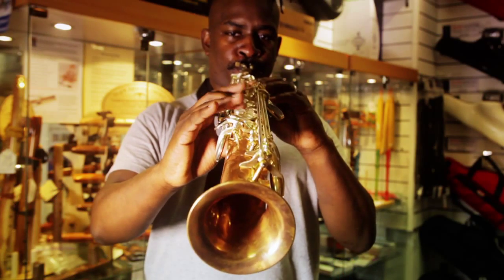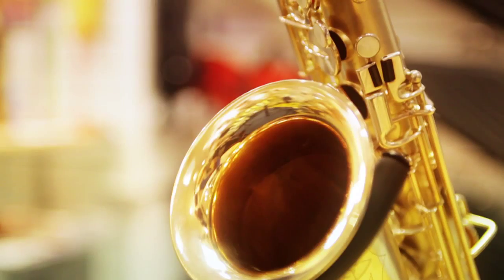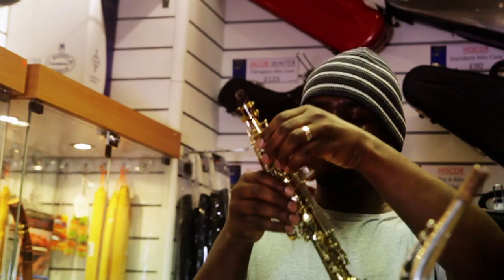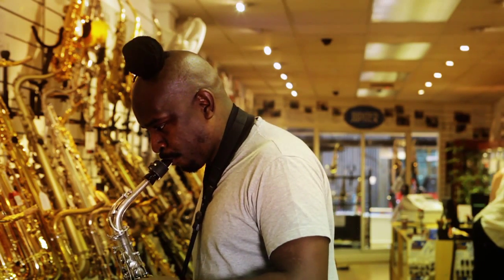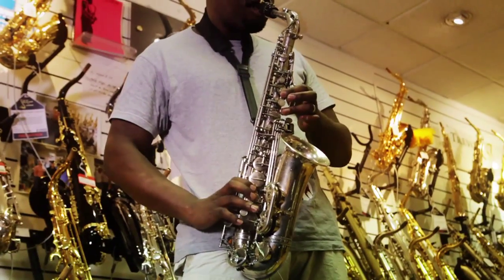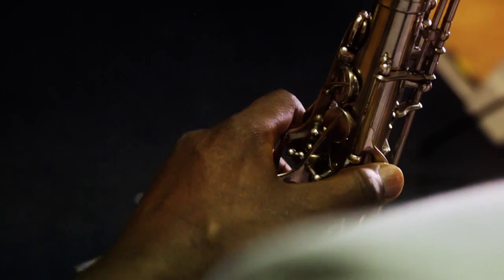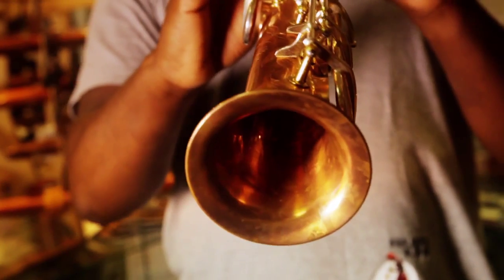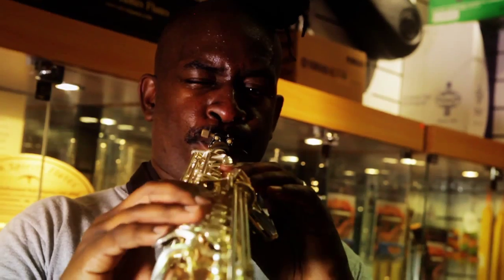Jason Yarde and Wonderbrass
Composer, producer and saxophonist Jason Yarde and community band Wonderbrass, which celebrates its 20th anniversary in 2012, are working on 'Skip, Dash. Flow' that will explore new world rhythms.